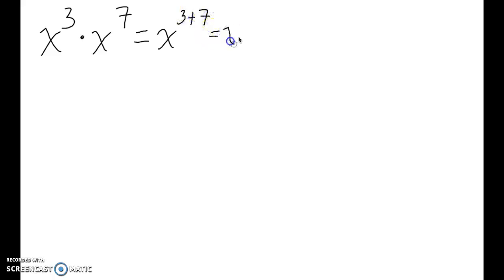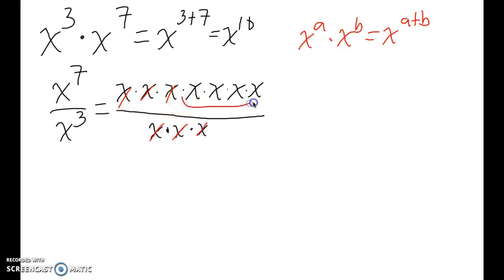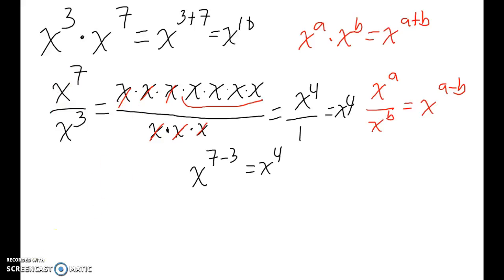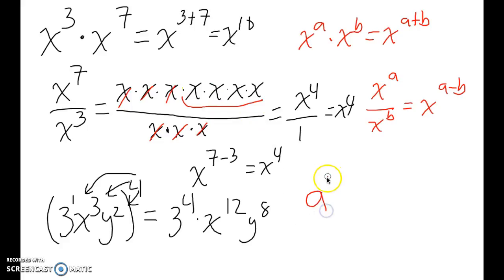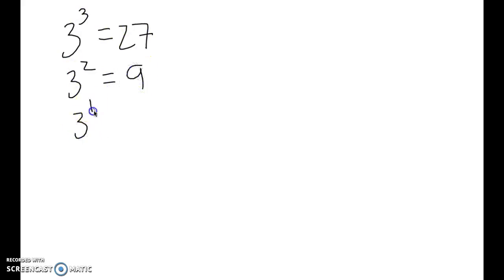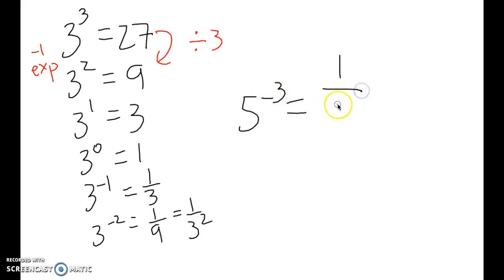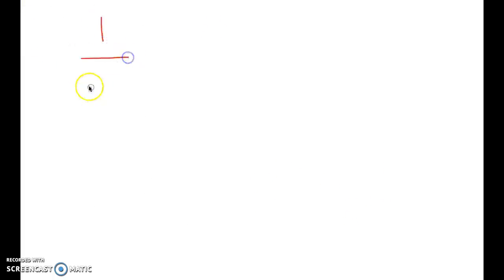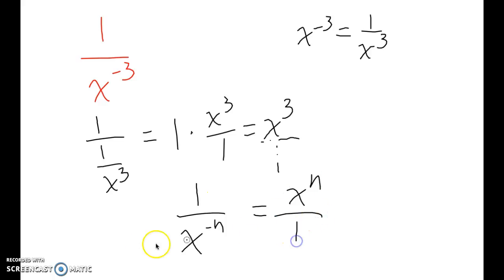Basic Exponent Laws (including negative exponents)